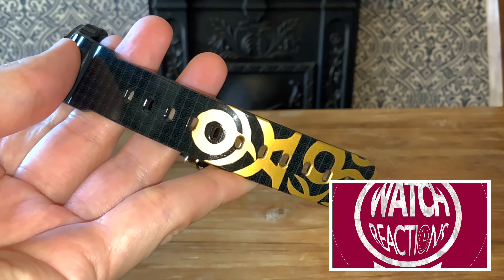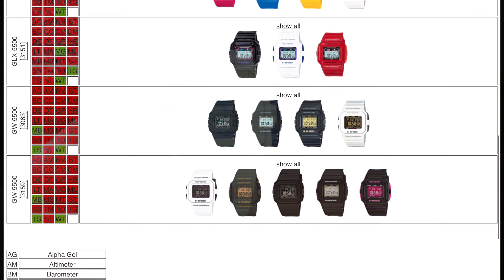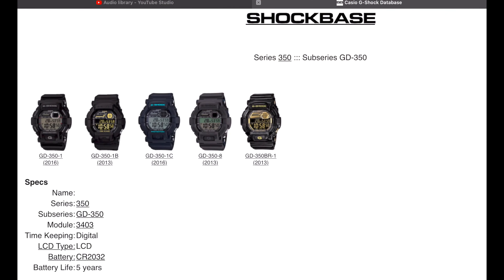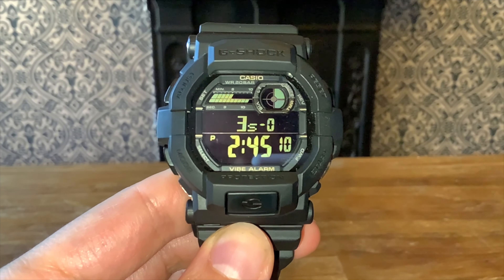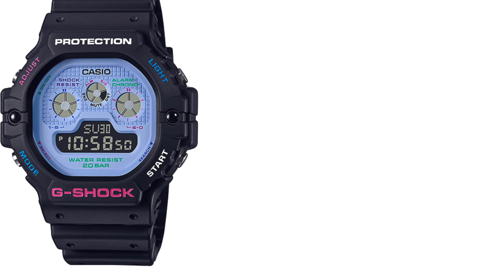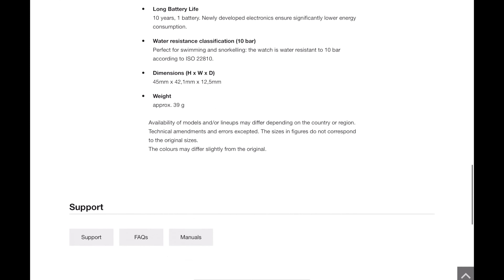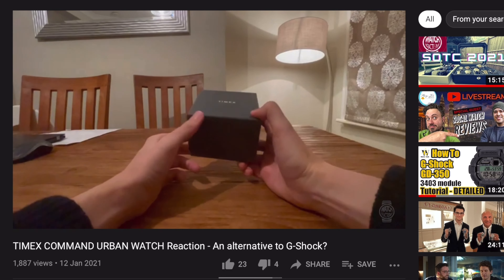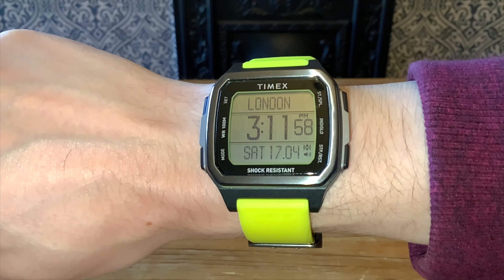5 G-SHOCK SQUARE ALTERNATIVES - Some G-shock and non G-Shock options for those that love a Square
I love a digital watch and in particular the Casio G-Shock square with the 5600 series being the most classic and collected.  However, if you are looking for a related aesthetic but something a bit different i’ve got 5 suggestions for you from within the G-shock range, as well as some other brands to keep things interesting.  Liberally used throughout is the Shockbase website that you should consider visiting.